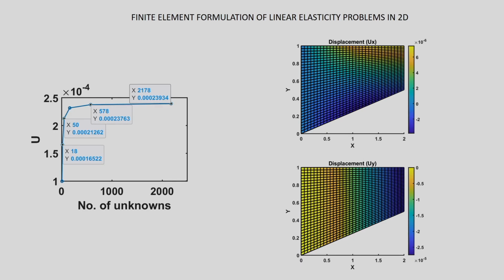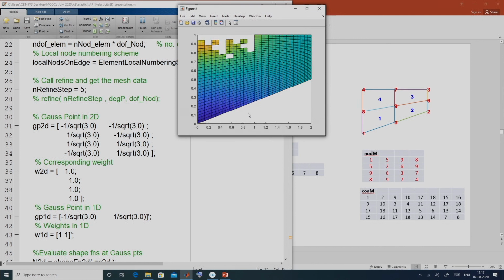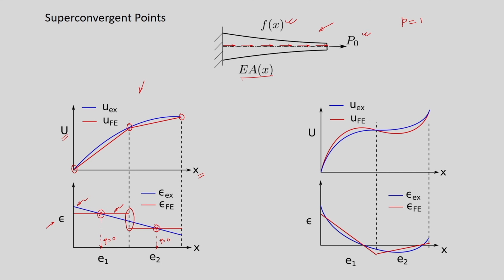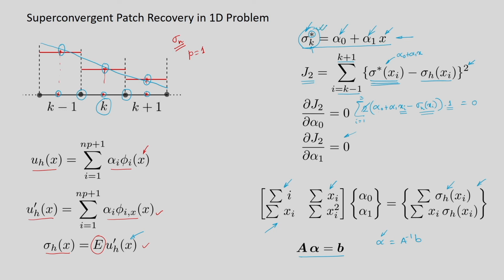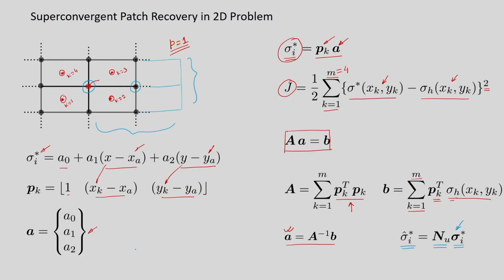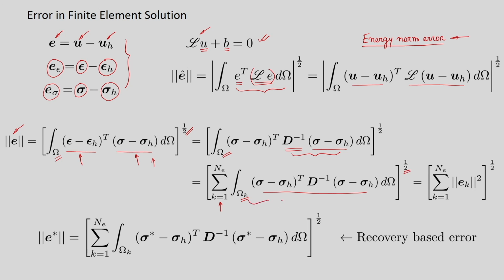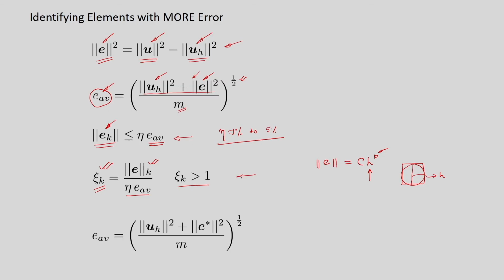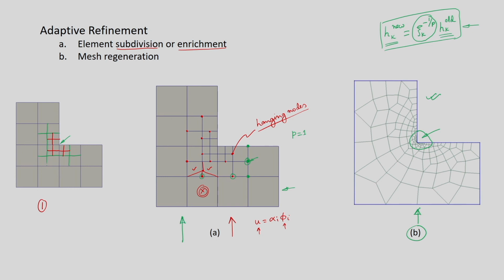Lec 30: Superconvergent Patch Recovery, error estimator, adaptive refinement